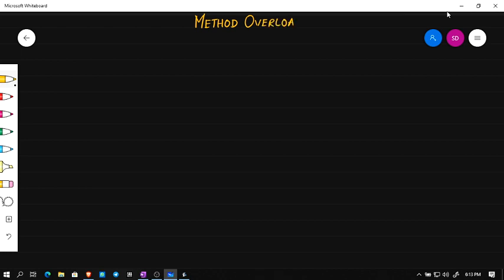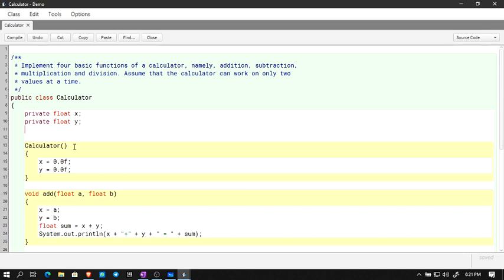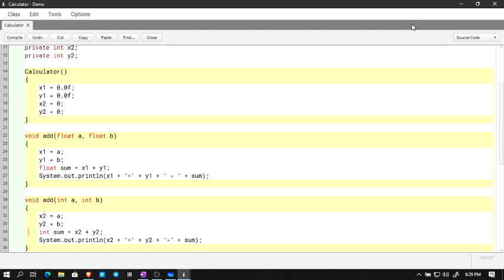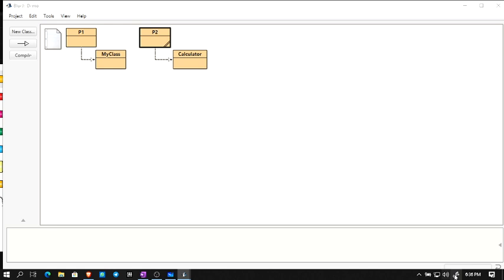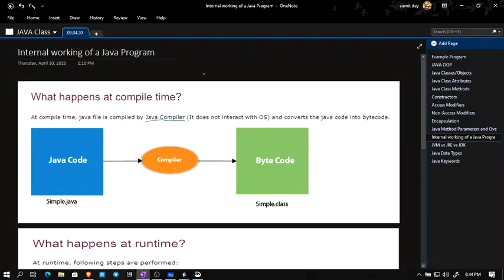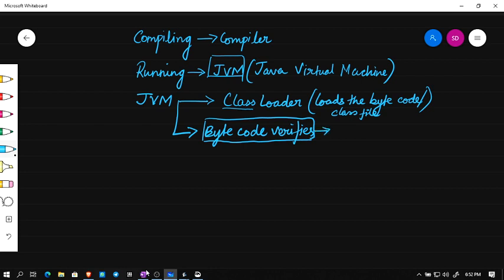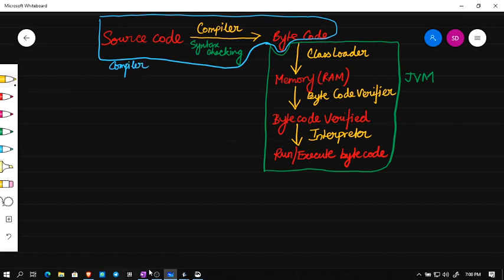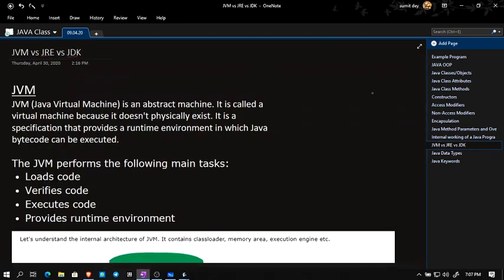JAVA Methods (Overloading), Internal working of a JAVA program, Keywords in JAVA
Discuss method overloading with an example program. Also discuss how a JAVA program works internally. Look at a list of keywords in JAVA.